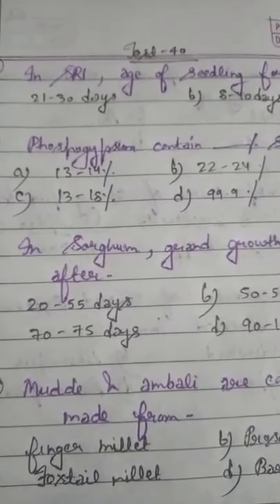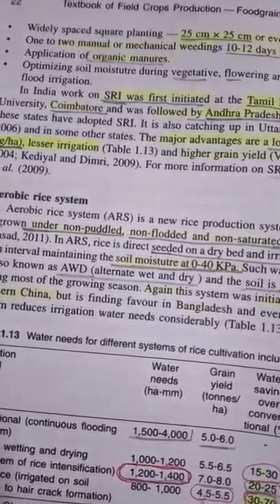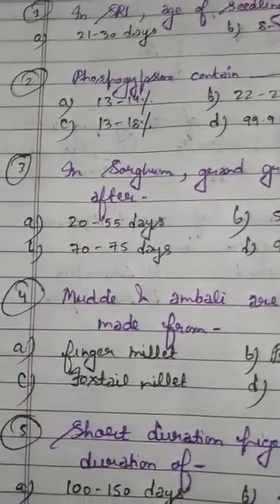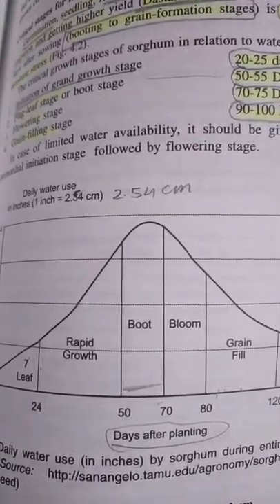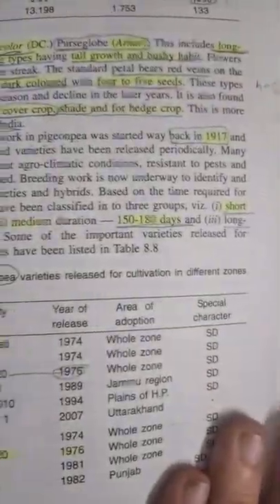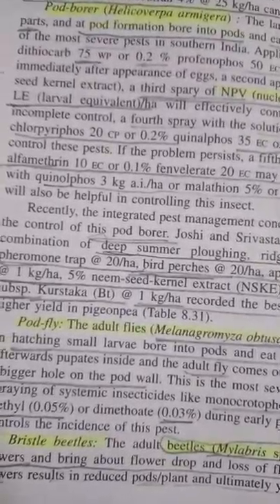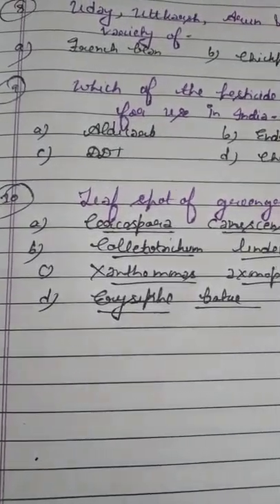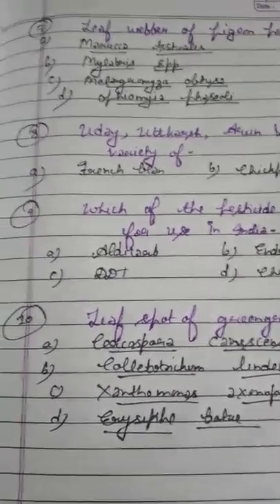GENERAL AGRICULTURE SERIES-TEST40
ENTOMOLOGY
PLANT PATHOLOGY
AGRONOMY